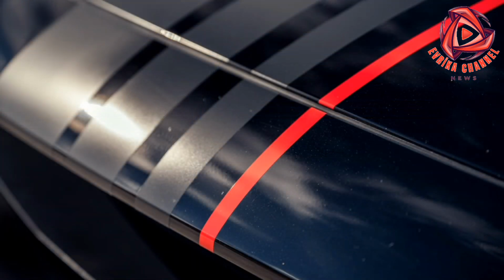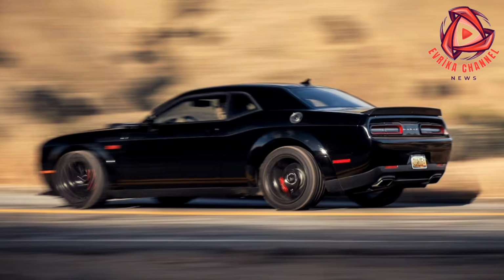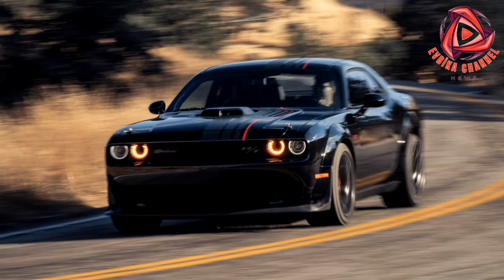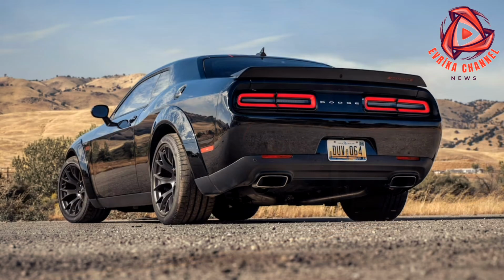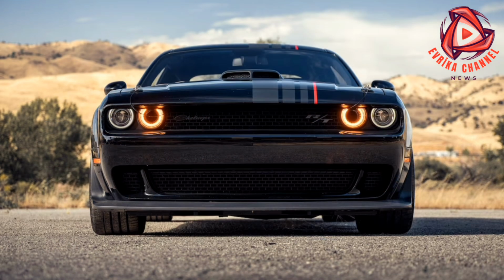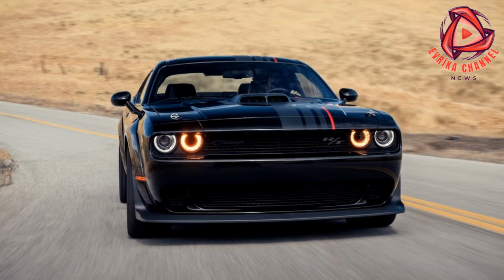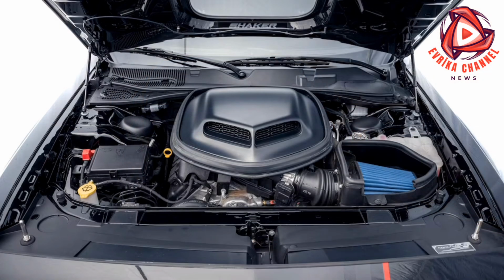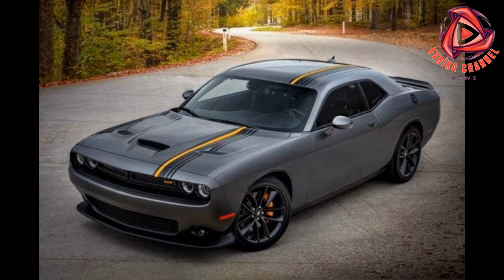2023 Dodge Challenger R/T Scat Pack Widebody Shakedown First Test: Big Hemi Energy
Hello everyone. I never wanted to share something like this on my channel. However, I truly need your help. My 1-year-old child is sick, and $50,000 is needed for treatment. Unfortunately, I don't have that much money. I don't want to ask for money from anyone. Simply, please watch and like any video on my channel until the end, and leave a comment so that it reaches more people. There are 8 billion people in the world. If only 1% of people can do what I'm asking, I will save my child. Your devoted 5 minutes can give life to a child. I beg you like a parent, please help me. Thank you to everyone.

2023 dodge challenger
dodge
2023 dodge challanger shakedown
how to mod car dodge challenger gta san andreas pc
how to drift dodge challenger rt
how to reprogram smart window on dodge challenger
dodge charger
dodge demon
dodge challenger
dodge this
how to dodge waterfowl dance
how to dodge malenia waterfowl dance
how to change enginer mount of dodge caravan 2012